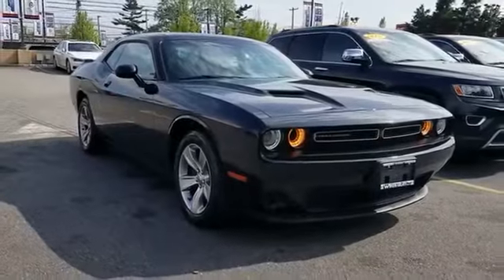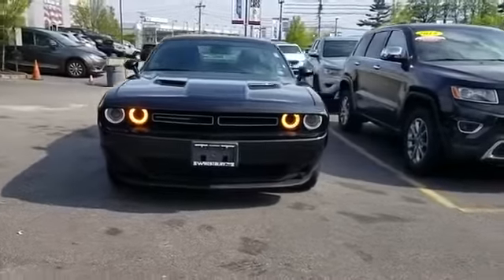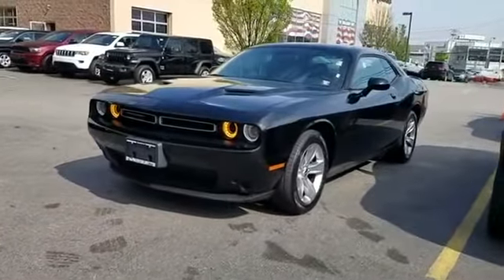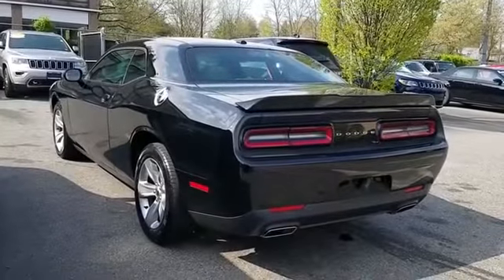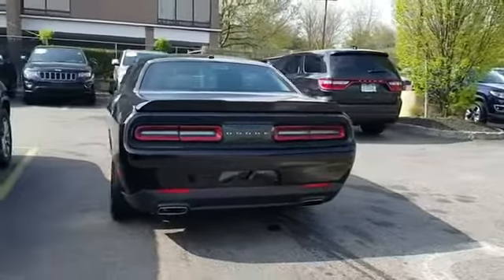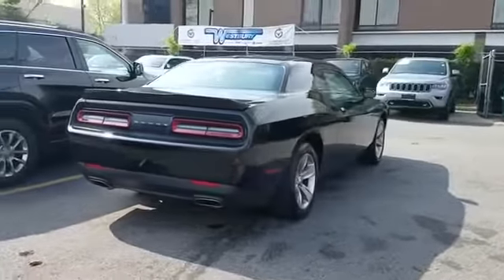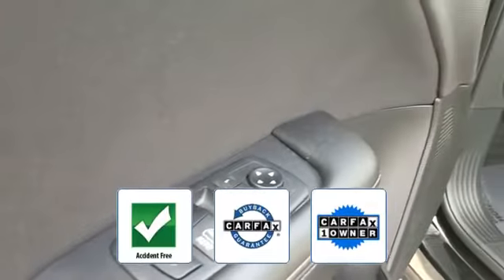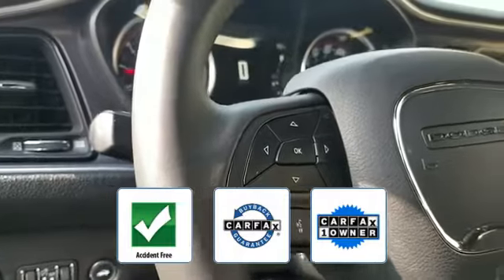2018 Dodge Challenger SXT Westbury, Queens, Brooklyn, NYC, Long Island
2018 Dodge Challenger SXT Westbury, Queens, Brooklyn, NYC, Long Island